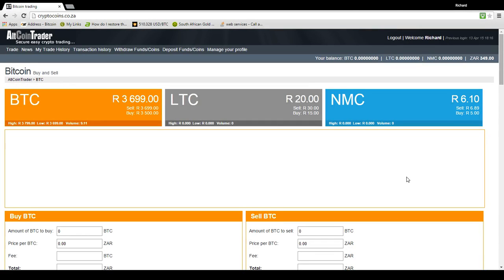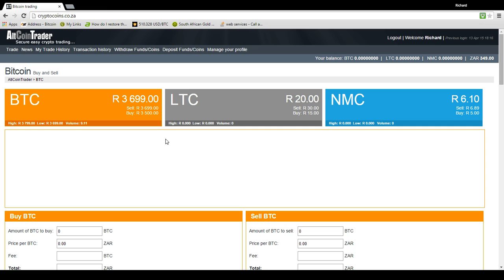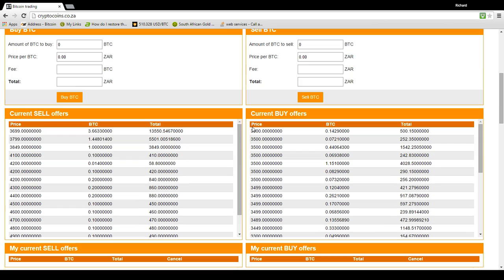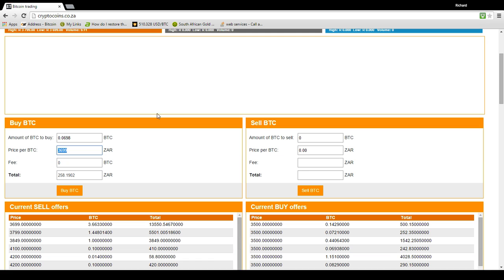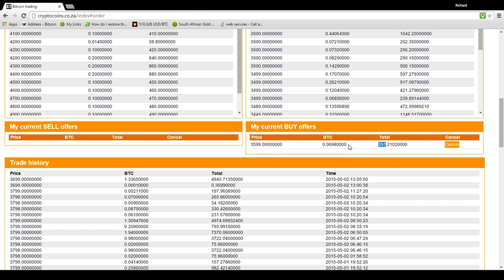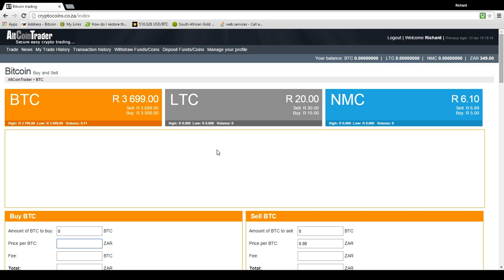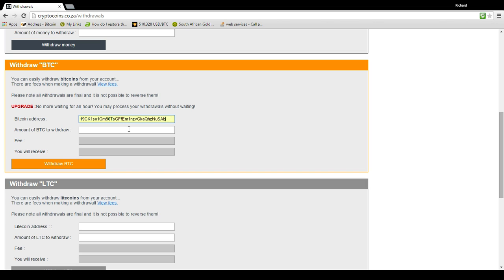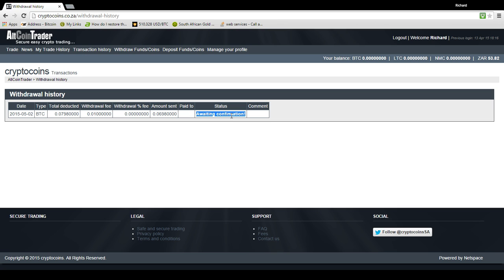Learn how to buy and send a bitcoin via the Altcoin Trader platform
Altcoin Trader video tutorial showing how to buy and then send or receive a bitcoin on the trading platform!